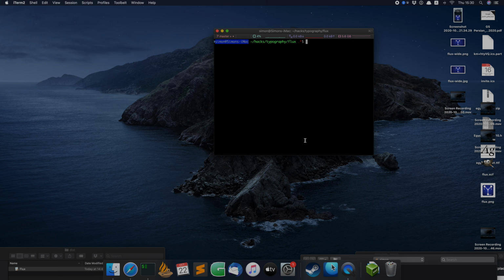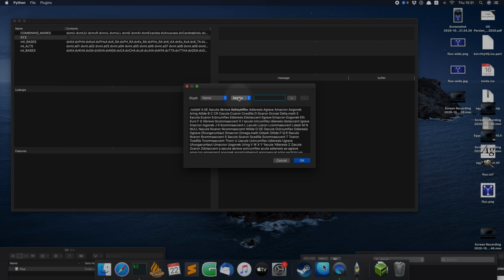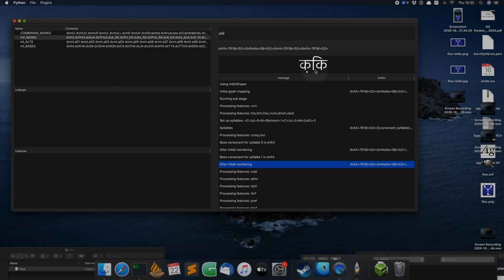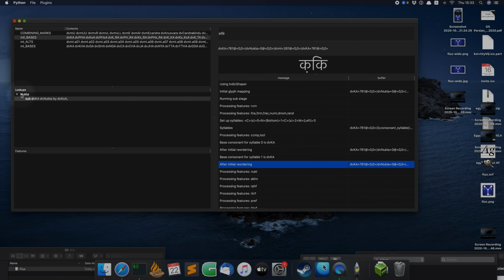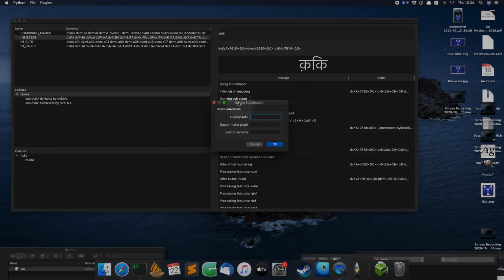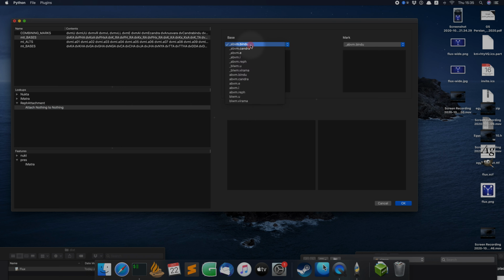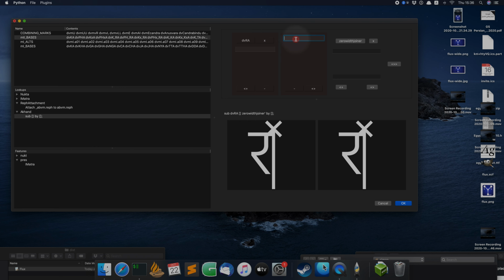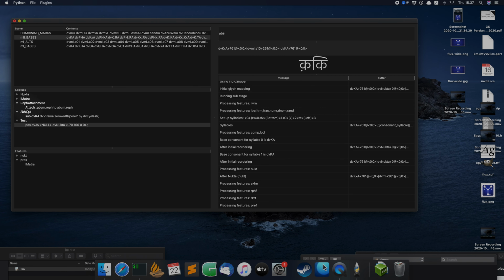Flux Layout Editor tutorial 1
A quick tour of Flux